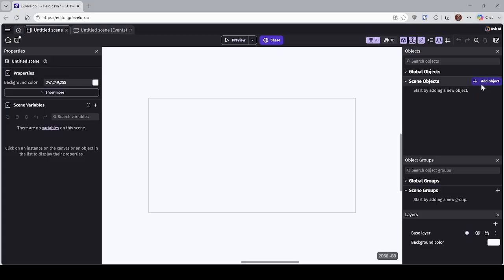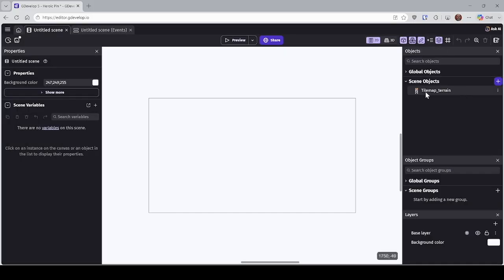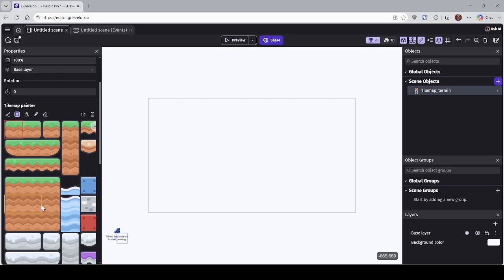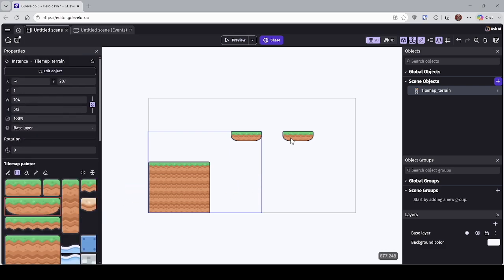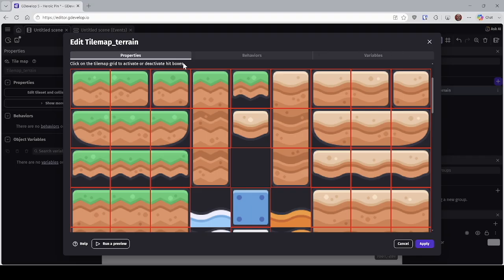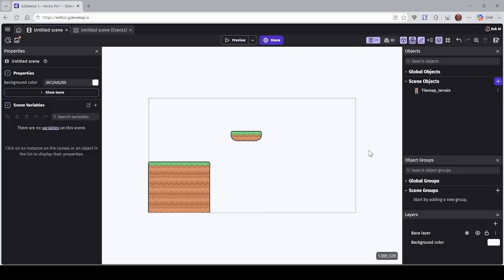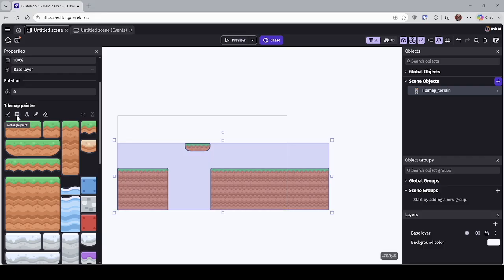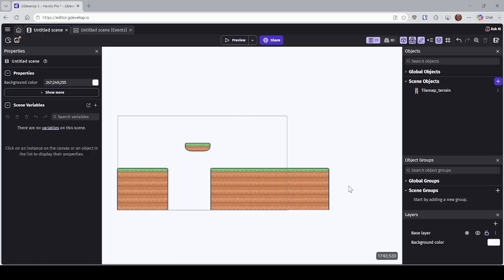Lesson 3: Level Design with Tilemaps | GDevelop 5: How to Create a Platformer Game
Are you ready to start building the level for your platform game? In this video, we’re learning how to use a tilemap in GDevelop to quickly design a playable stage without placing every individual tile as a separate game object.

I’ll show you how to open the GDevelop Asset Store, locate the tilemap terrain included with our platformer asset pack, and add it directly to the scene. From there, we’ll explore the available painting tools, including the freehand brush and rectangle painting tool, so you can create ground sections and platforms much more efficiently.

We’ll also take a closer look at tile hitboxes and why they matter when creating a playable level. Once the terrain is in place, we’ll add the Platform behaviour so the player can stand, land, and move across the tilemap instead of falling straight through it.

Rather than building the entire level immediately, we’ll focus on creating a small testing area inside and slightly beyond the camera bounds. This gives us enough space to test player movement, jumping, collisions, and camera behaviour before expanding the game into a complete stage.

By the end of this lesson, you’ll have the foundation of your platform level ready and understand how to continue painting and editing the terrain as the game grows.

This complete tutorial series is free to watch! Your support helps me continue creating practical, beginner-friendly technology and game development tutorials.

CHAPTER TIMESTAMPS

0:00 - Introduction to GDevelop Tilemaps
0:35 - Why Use a Tilemap for Platform Levels?
1:15 - Finding the Platformer Assets in the Asset Store
2:00 - Adding the Terrain Tilemap to the Scene
2:45 - Using the Freehand and Rectangle Painting Tools
4:00 - Creating Ground Areas and Platforms
5:15 - Editing Tile Hitboxes
6:15 - Adding the Platform Behaviour
7:15 - Testing Inside the Camera Bounds
8:10 - Preparing the Initial Player Area
9:00 - Finishing and Exiting the Tilemap Tool

LET’S CONNECT

What kind of platform level are you planning to create? Share your idea in the comments!